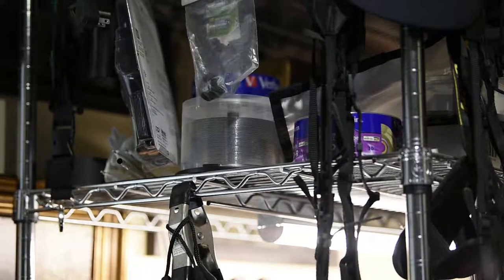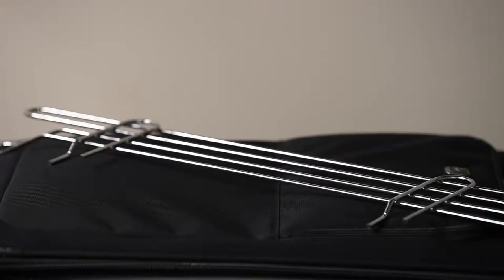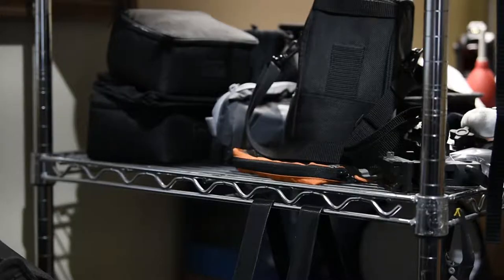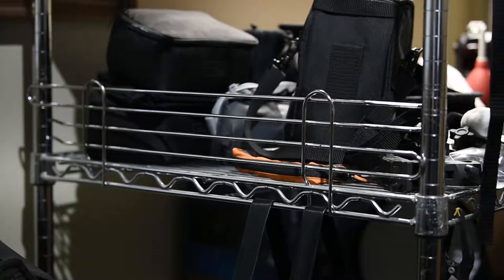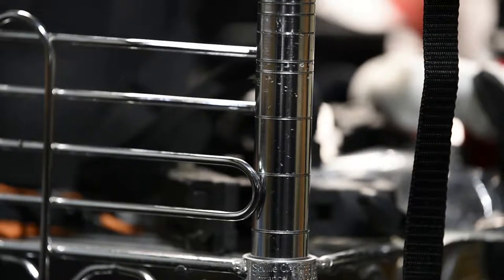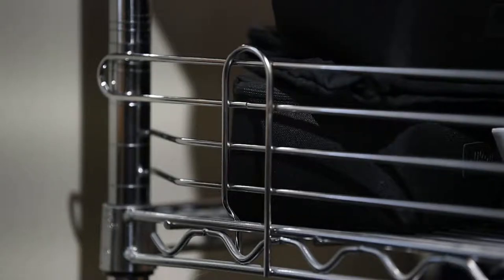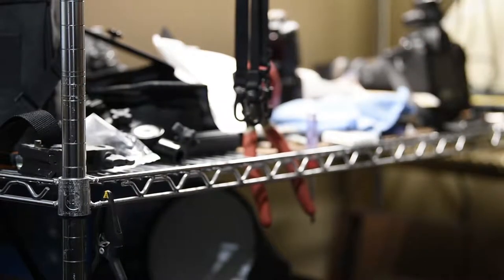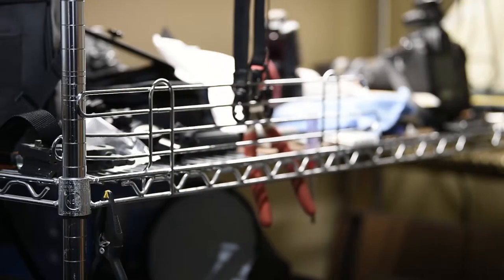Honey Can Do 24 inch Anti Slide Screen for metal utility shelving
Review given in enxchange for product.
Honey can do anti slide screen for metal utility shelving.
installs without tools, matches a 24" shelf.
Solid and effective.